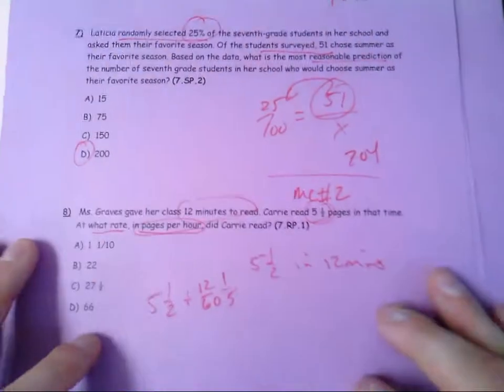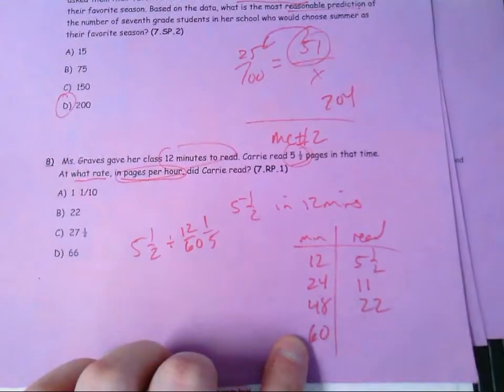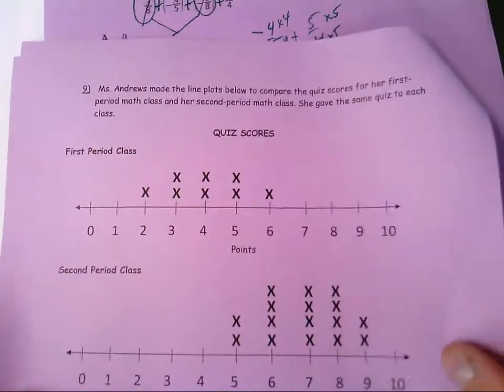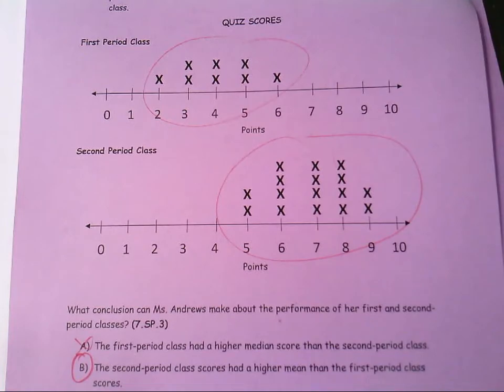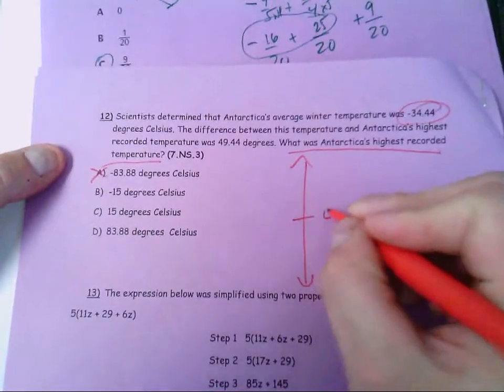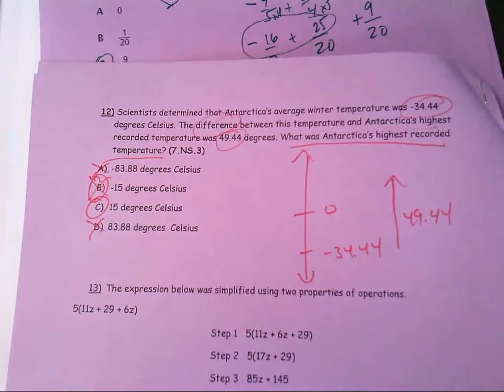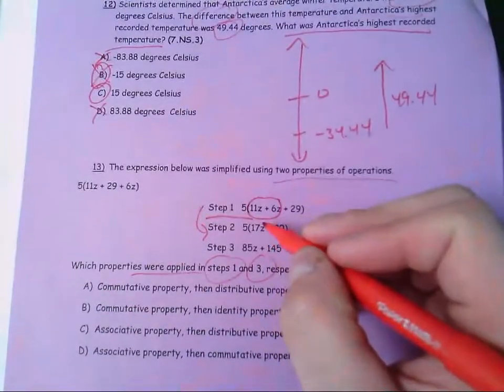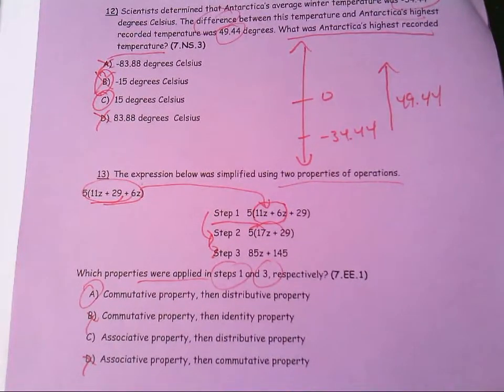State MC Review #2 8 to 13